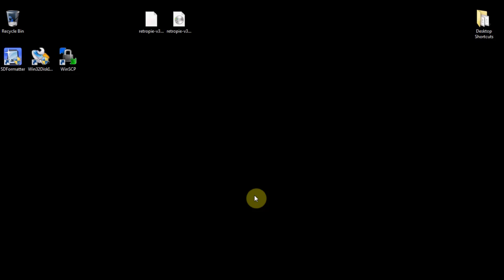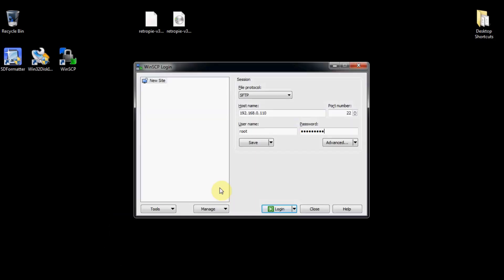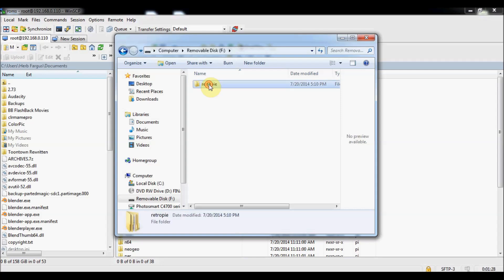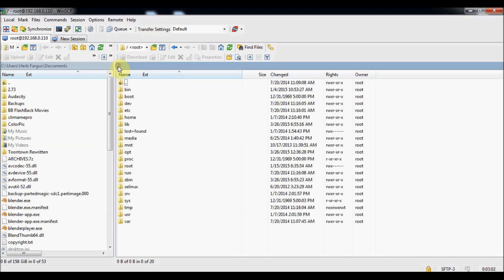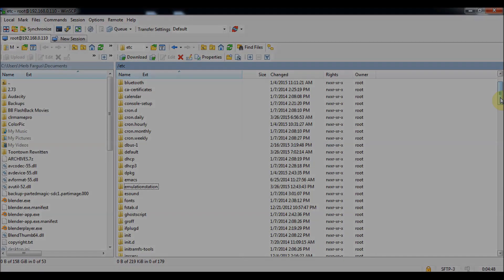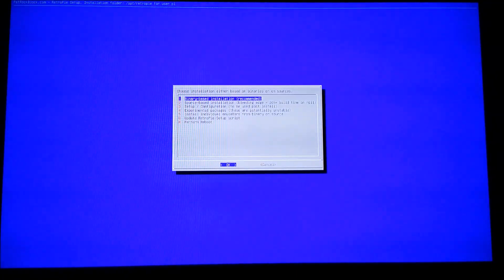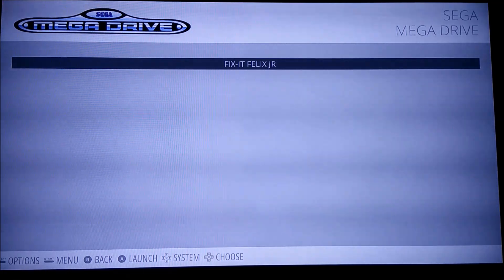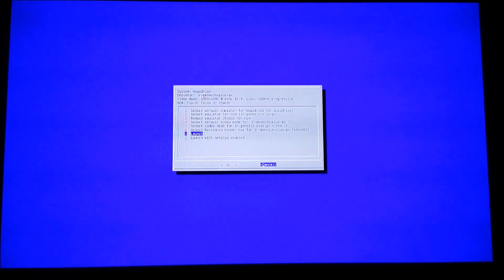NEW RETROPIE SD IMAGE! RetroPie 3.0 Beta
Sorry about the slanty screen...

File locations for configurations:
/opt/retropie/configs